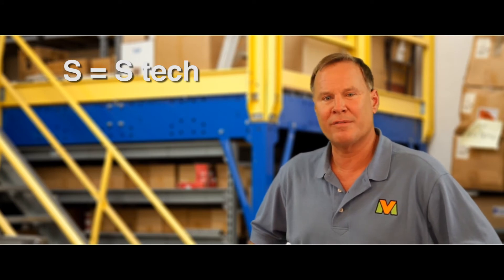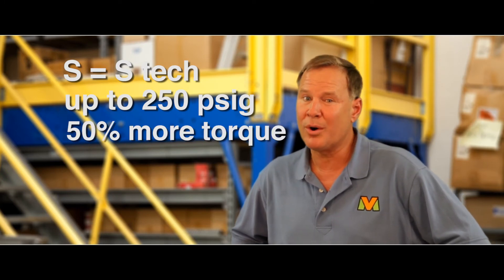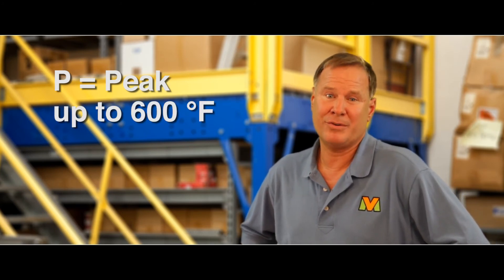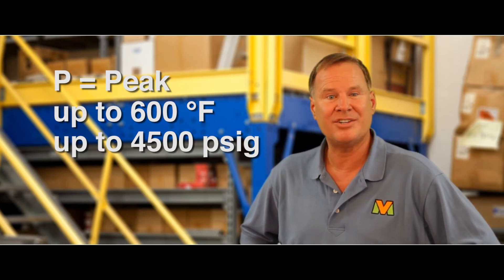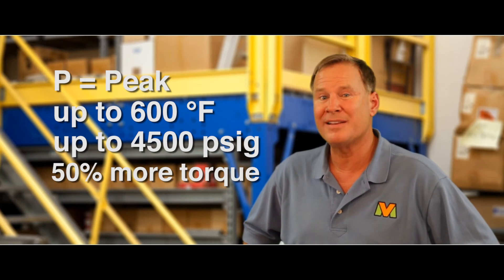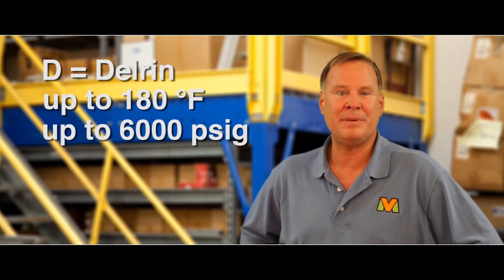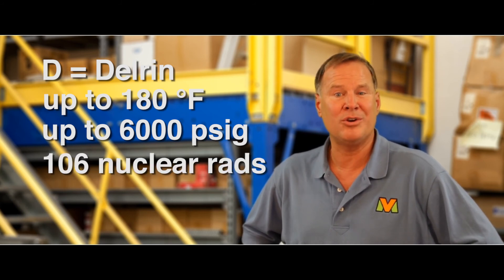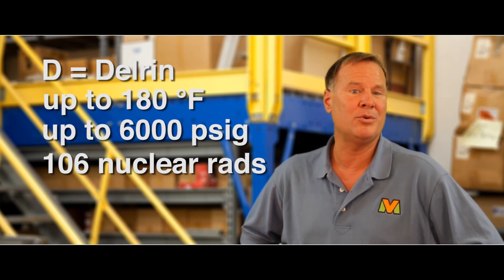ValveMan: The Various Seats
The valve man defines the various seats available when specifying a valve, and the conditions they can perform under.